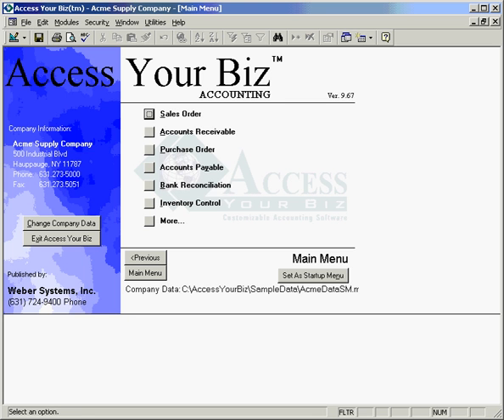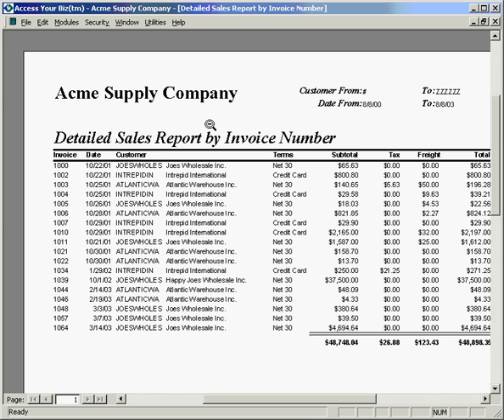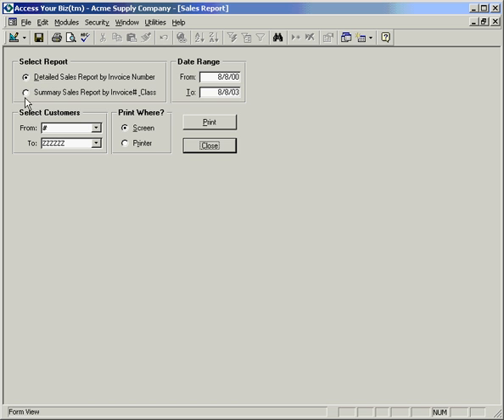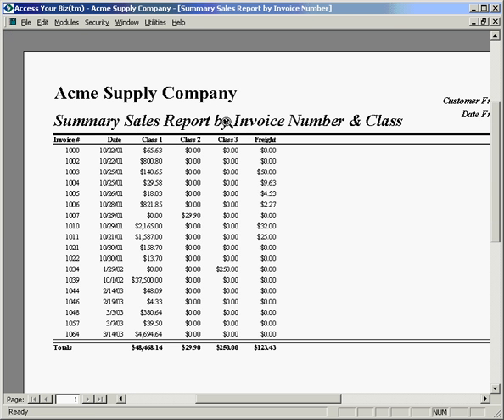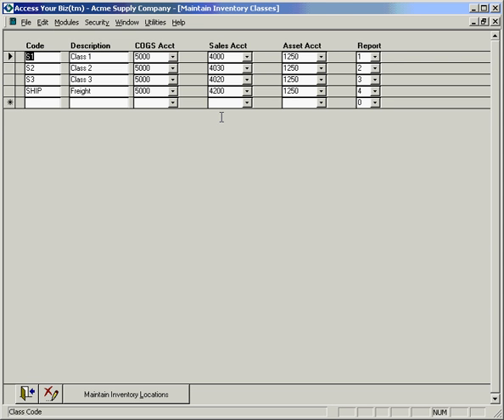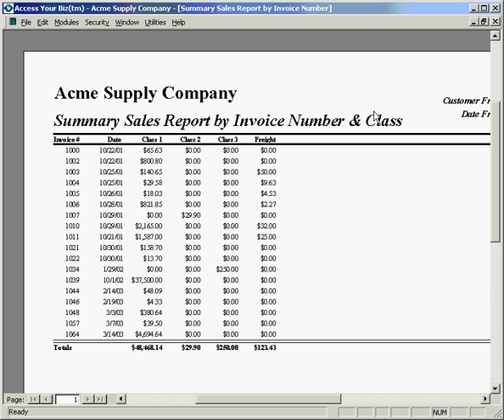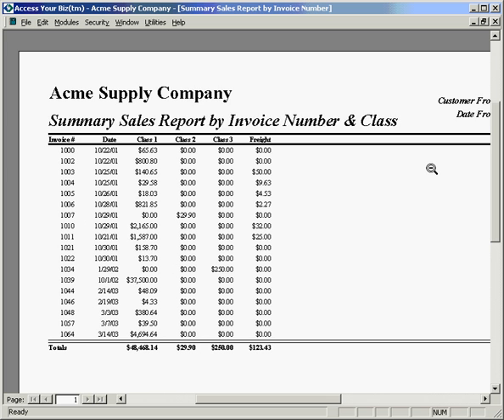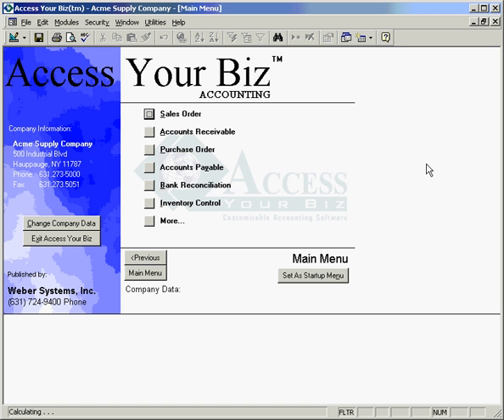AR Print Sales By Invoice Number